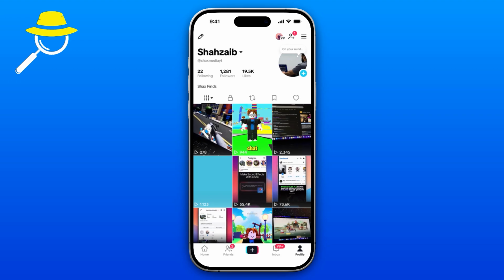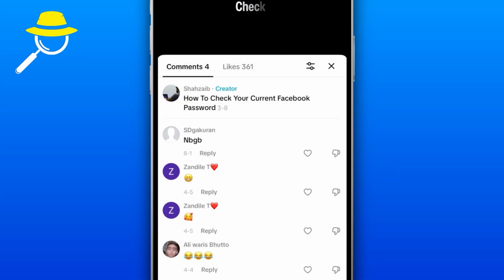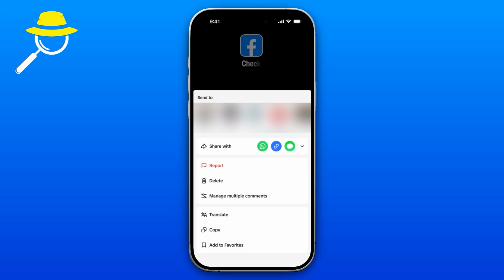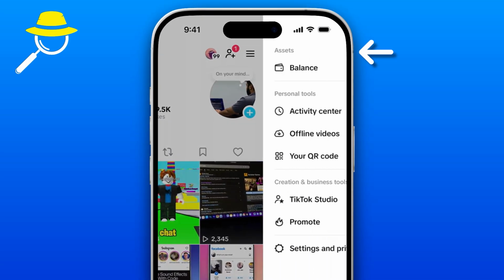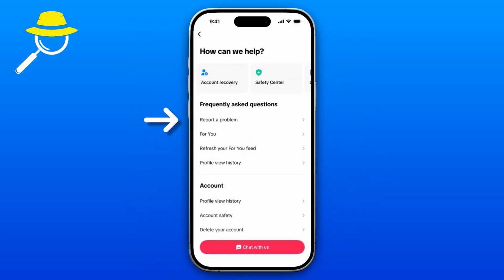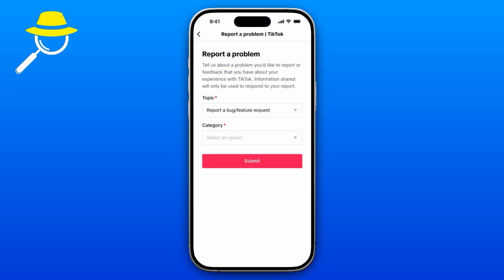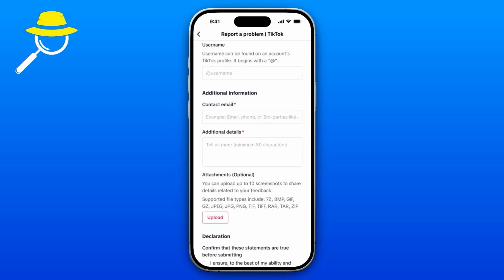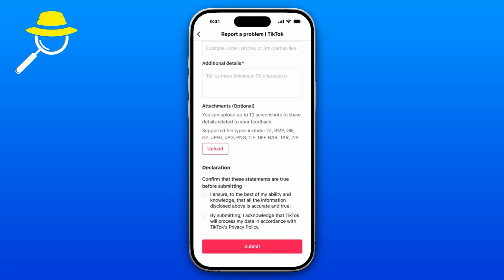How to Pin a Comment on TikTok (Pin Option Missing on TikTok Fixed)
How to Pin a Comment on TikTok - Fix Pin Option Missing

Learn how to pin a comment on TikTok and fix the missing Pin Comment option with this simple guide.
This tutorial shows you how to pin your favorite comment to the top of your TikTok comments.
If the Pin option is missing, we’ll cover common troubleshooting steps to help restore the feature.
Follow these easy steps to manage and pin comments on your TikTok videos.